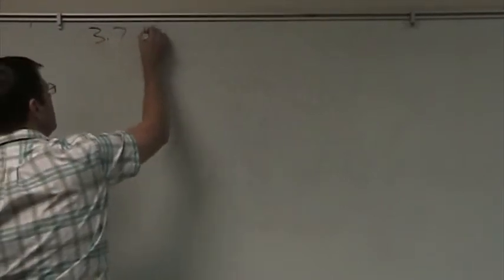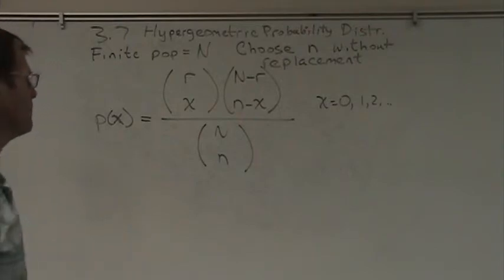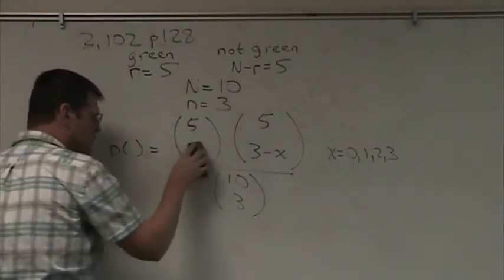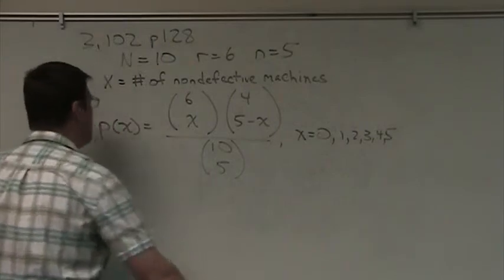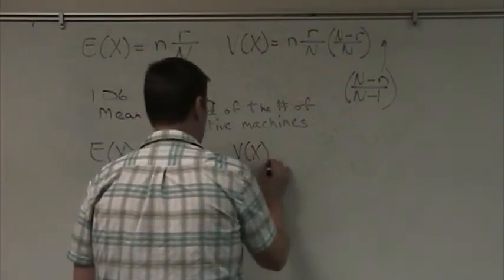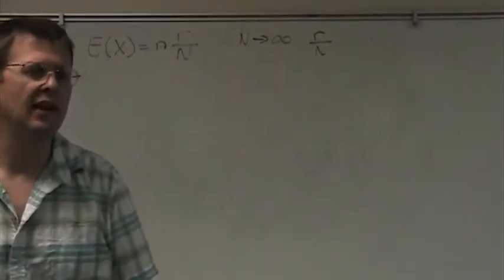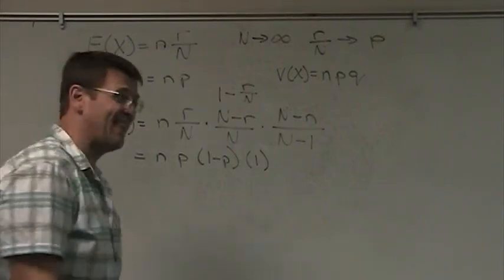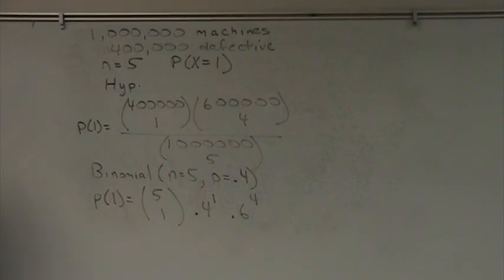hypergeometric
probability and random variables, section 3.7 - hypergeometric distribution